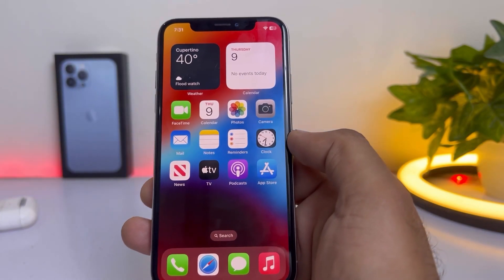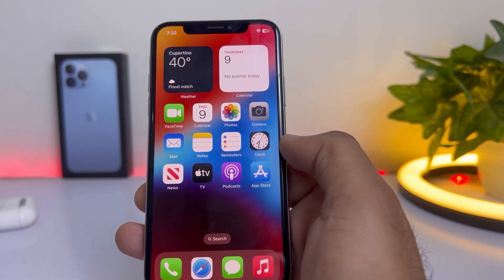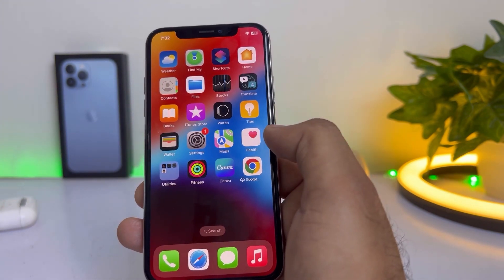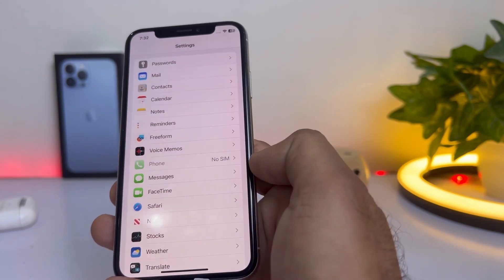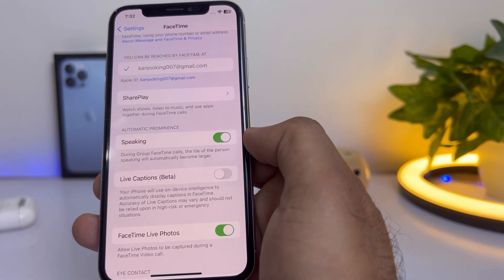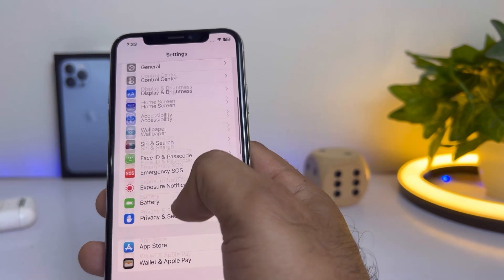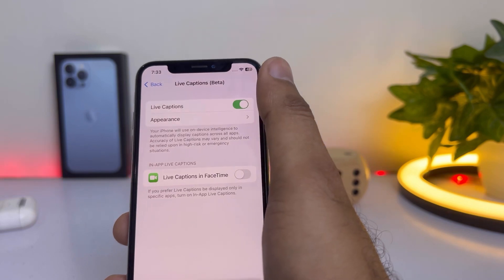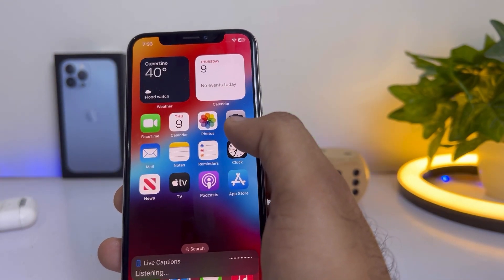How To Fix Live Auto Captions Not Working On iPhone iOS 16.4 Beta Update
In this video, I am going to show you how to fix Live Captions not working during FaceTime call on iPhone after update iOS 16 after watching this video, you can easily fix that issue so make sure you subscribe to my YouTube channel and press the bell icon for upcoming videos notifications.